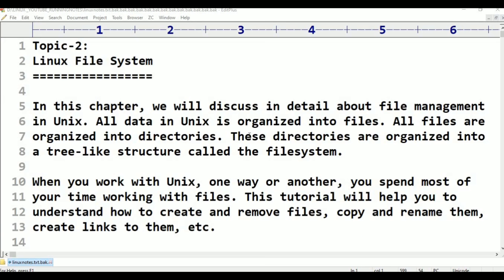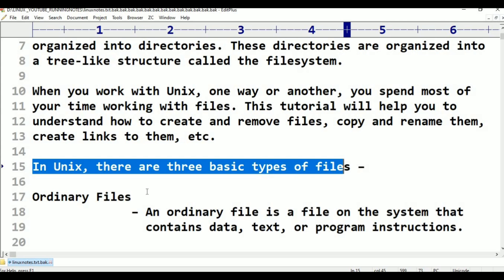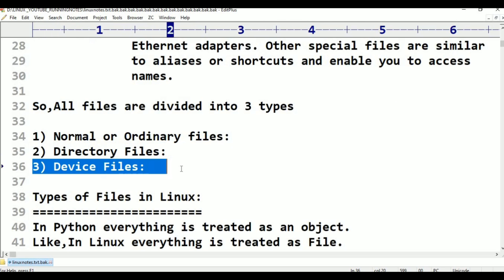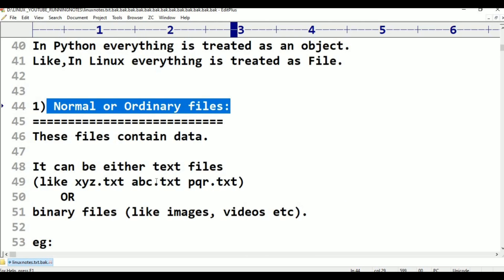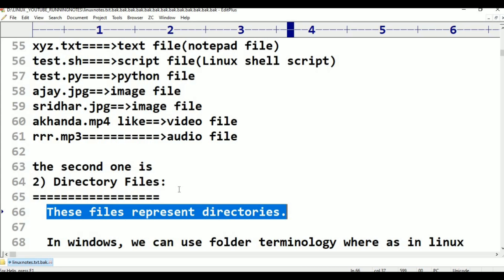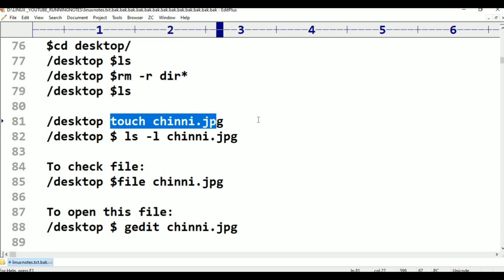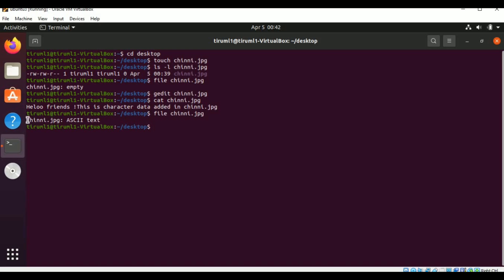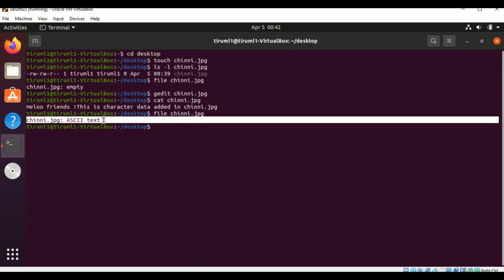Learn Linux Tutorial For Beginners - in Telugu And English |Components, Characterestics Class-10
etc..